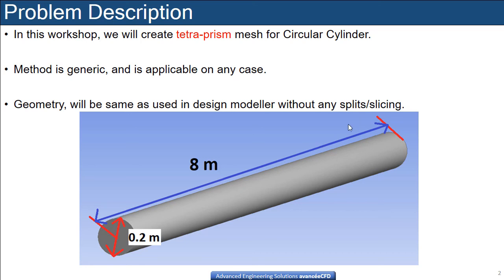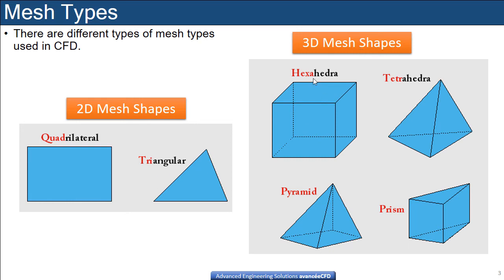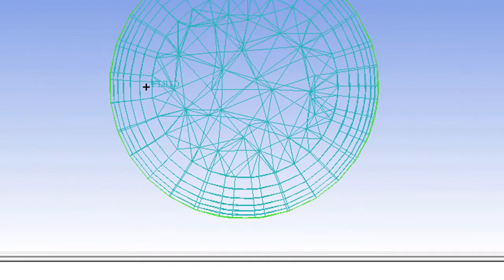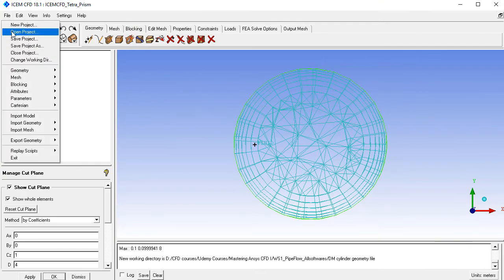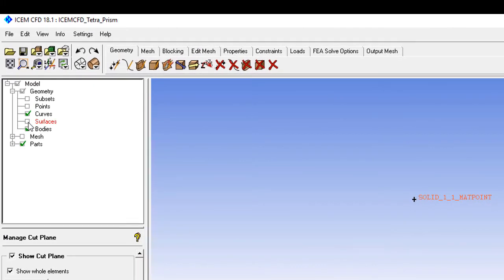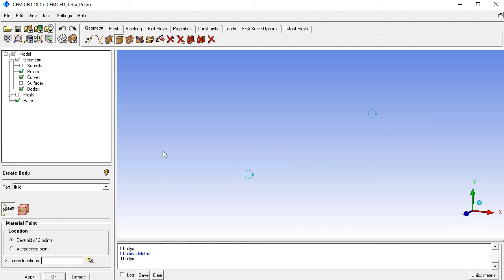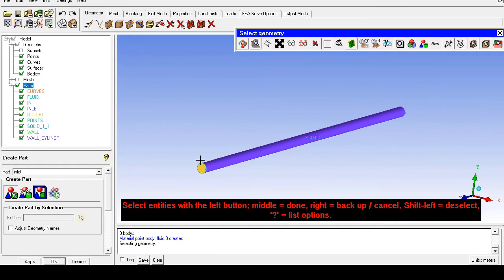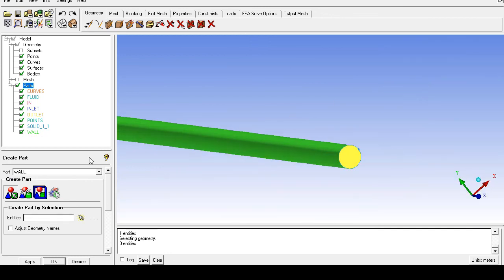Tetra – Prism Mesh for Circular Cylinder in ANSYS ICEMCFD